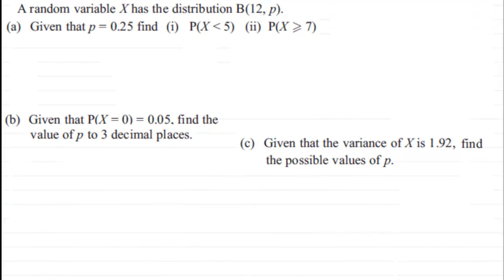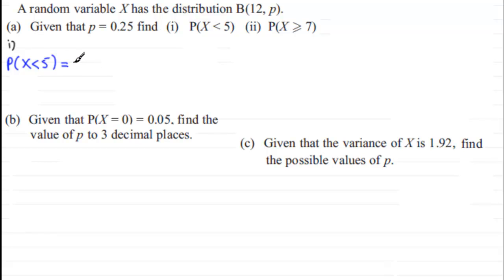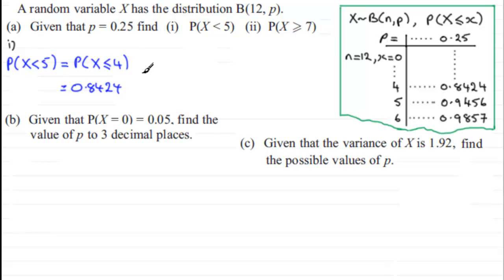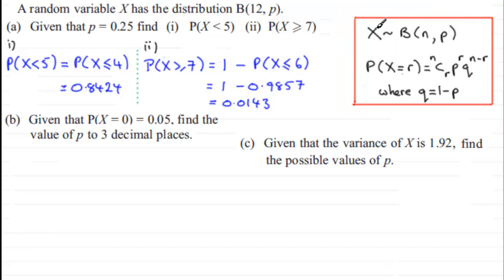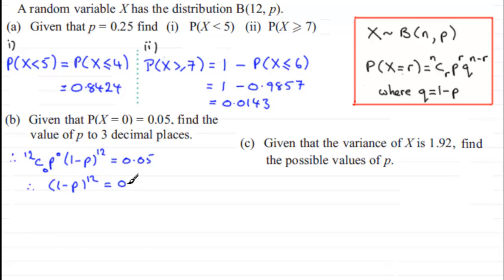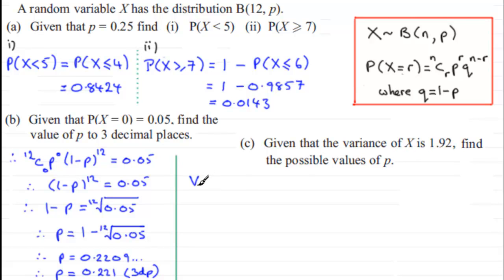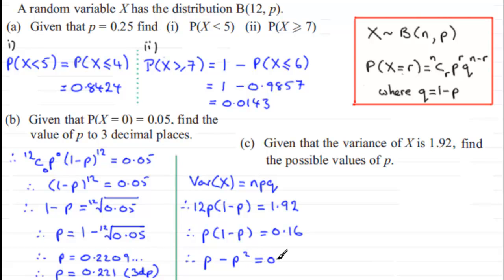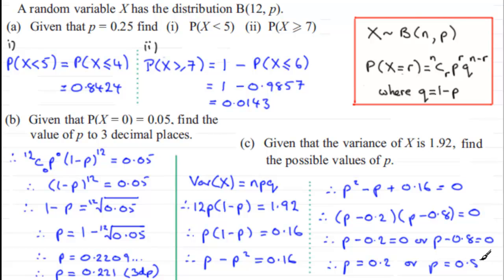Binomial Distribution : S2 Edexcel January 2013 Q3 : ExamSolutions Statistics Revision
to see other questions in this paper, index, playlists and more maths videos on the Binomial distribution and other statistics topics.